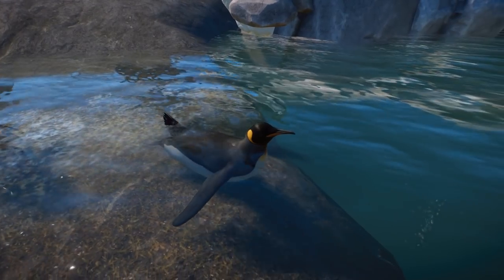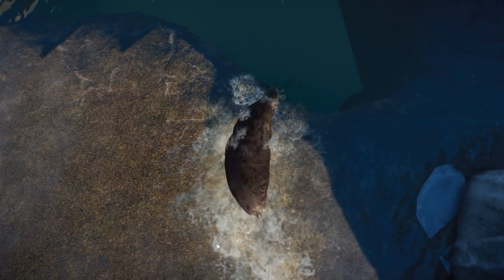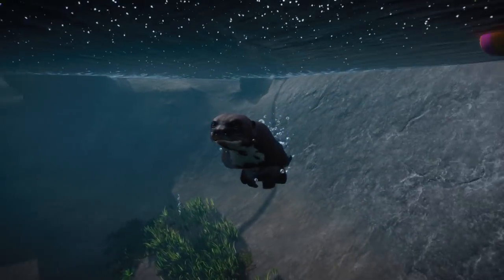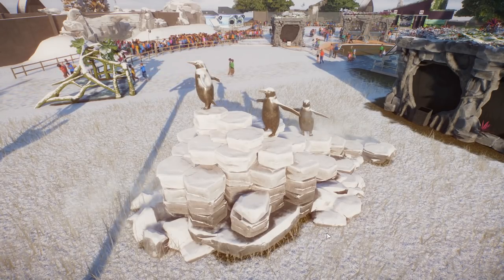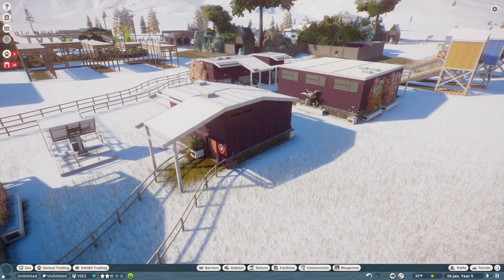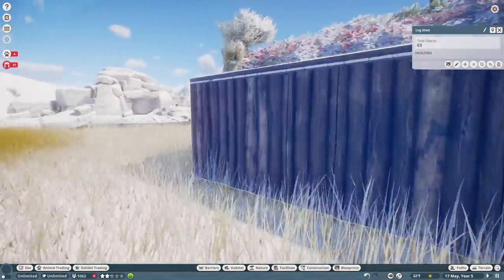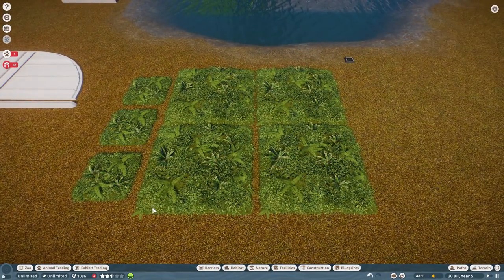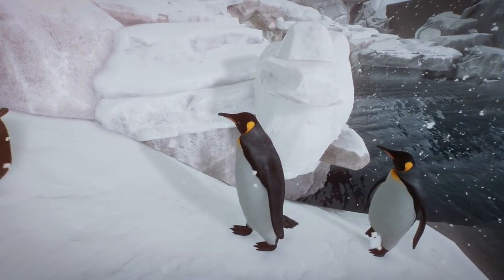Every NEW AQUATIC PACK ANIMAL & Item Revealed!! 🐧 Planet Zoo: Aquatic Pack Overview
0:00 King Penguins!
3:12 Grey Seal!
5:12 Cuiver's Dwarf Caiman!
8:46 Giant River Otter!
11:24 Northern Diamondback Terrapin!
12:42 Every New Aquatic Pack Item!

🌿💚 Stay curious!! 💚🌿